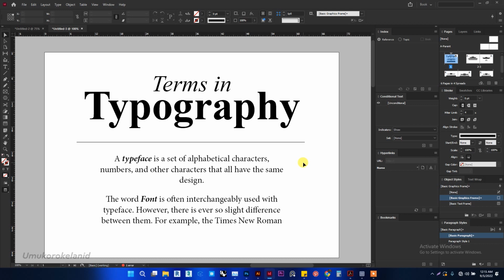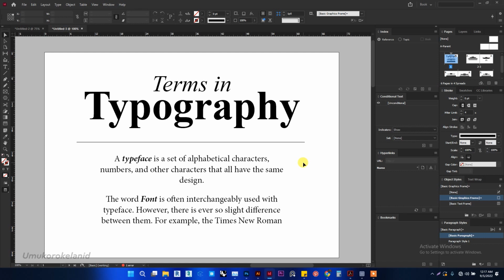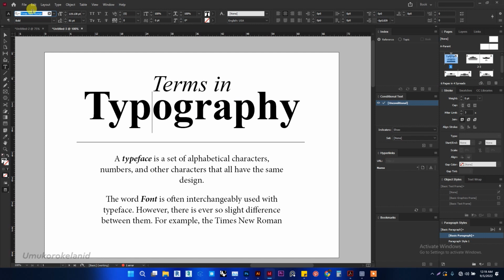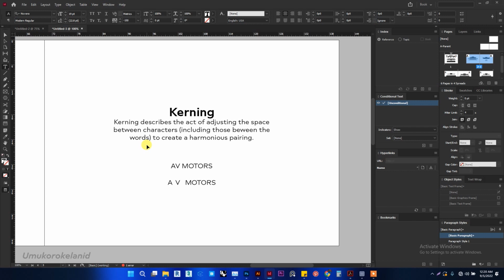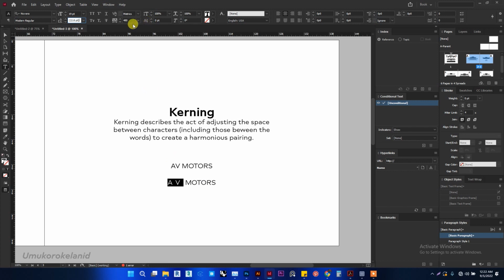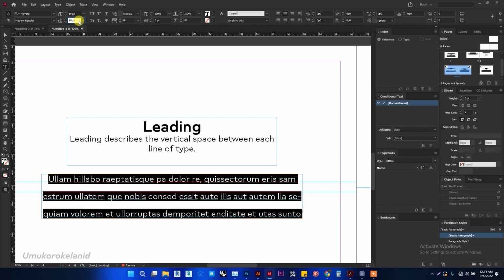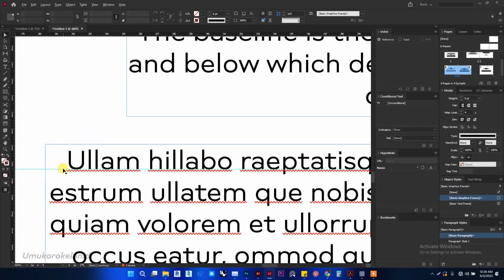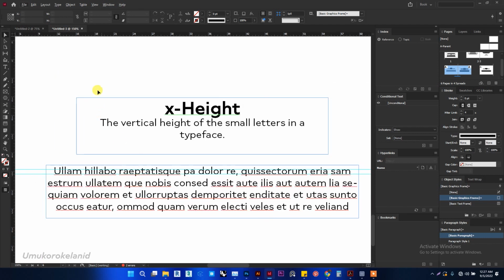01 Typography Terms & Functions